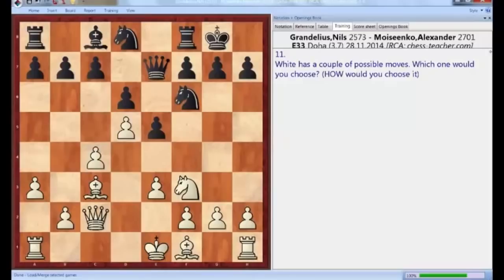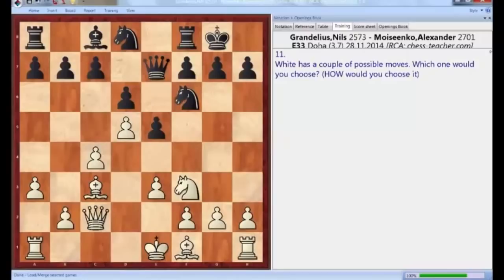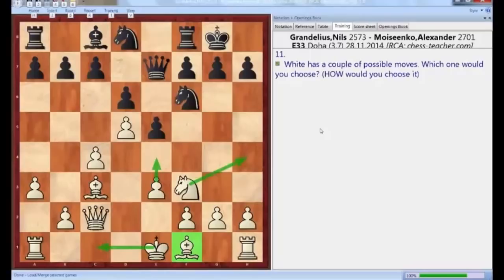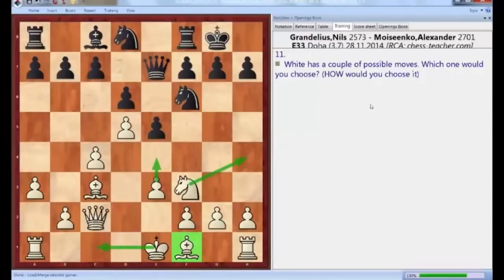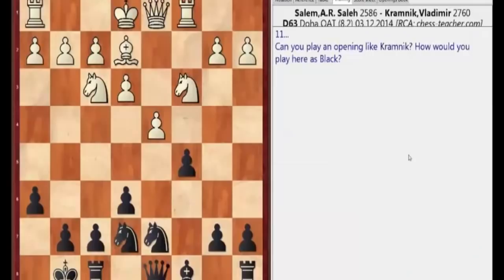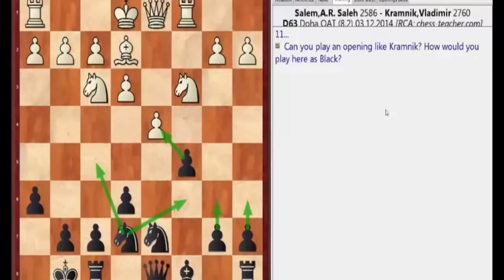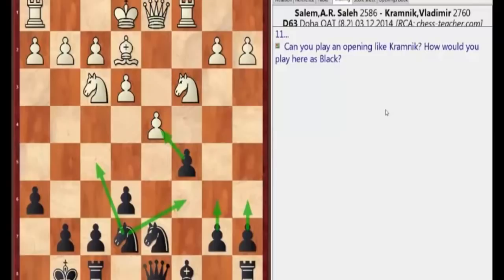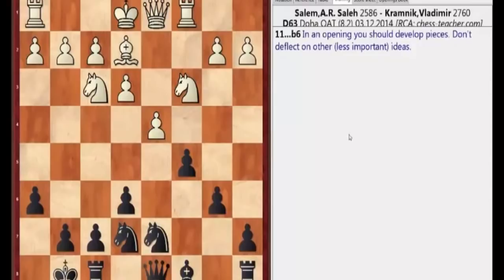My Thinking System by GM Igor Smirnov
Nowadays, there are tons of new chess books and videos developed. Each of them suggests to you dozens of rules, plans, variations, etc. However, on a practical level, this does NOT help you that much. Actually, it can mix things up even more.

All those ideas make sense. Each of them follows a certain chess rule. But you can’t play them all. You’ll have a hard time figuring out the best move. And the solution is, you need to have a well-developed system of thinking. It should be UNIVERSAL and help you detect the best move in any kind of position.

NOTE: This is just a small part of the webinar.